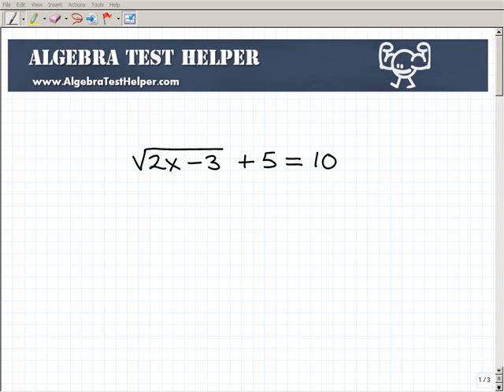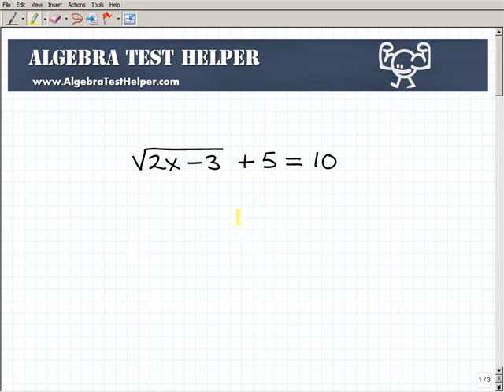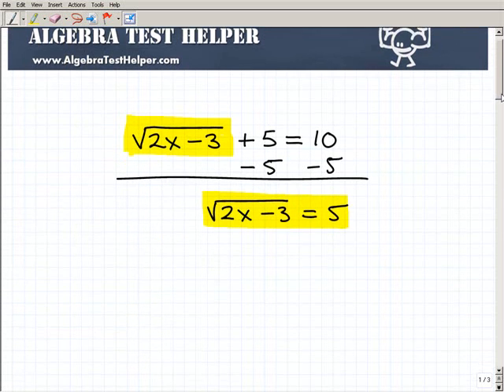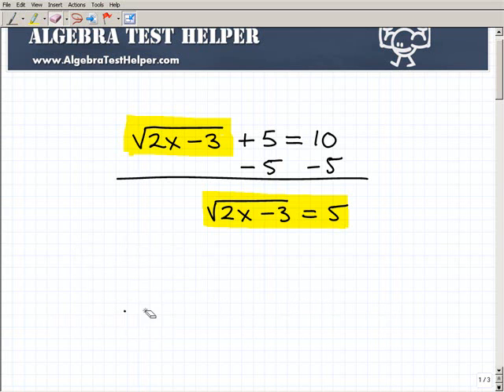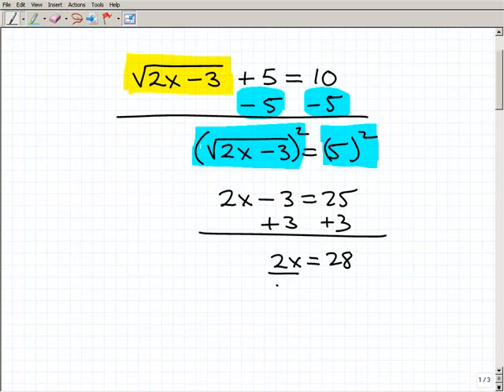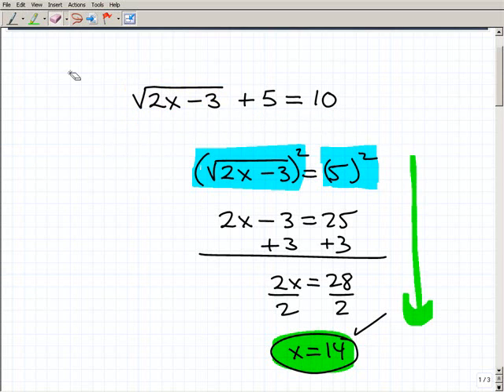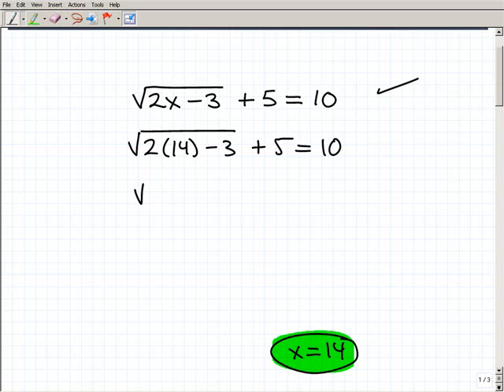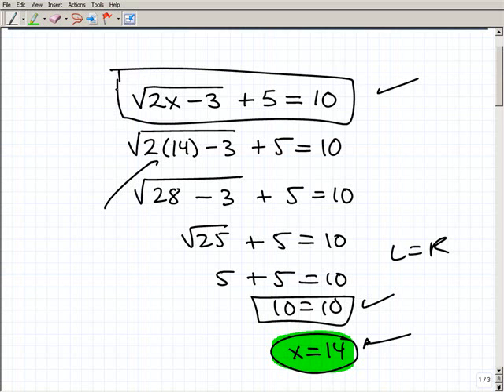Solving Radical Equations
John Zimmerman, explains how to solve square root equations by first isolating the square root, then squaring both sides of the equation. Students also learn to solve cube root equations by first isolating the cube root, then cubing both sides of the equation. Make sure to check the solution in the original equation. If it does not check, then the answer is the null set.